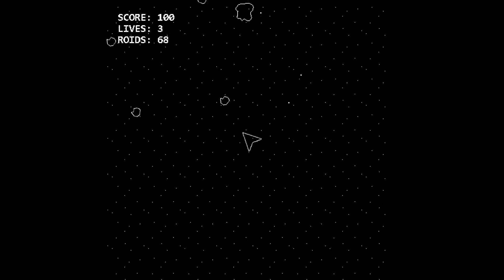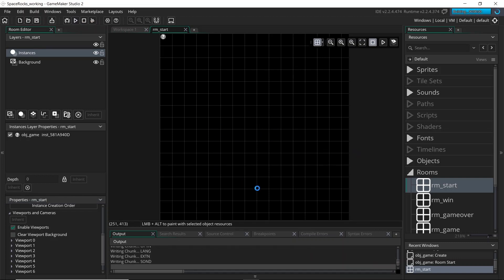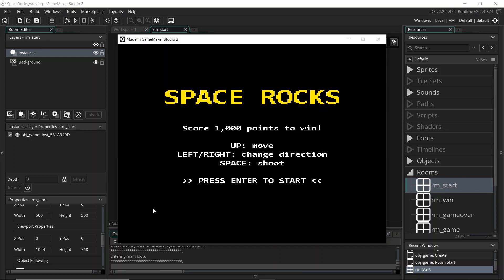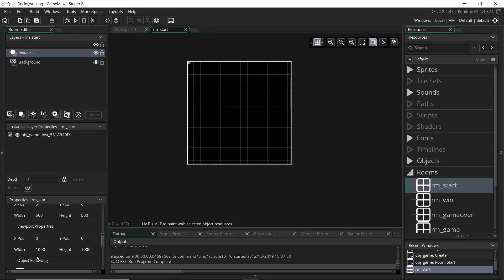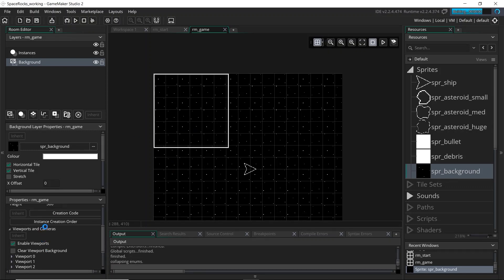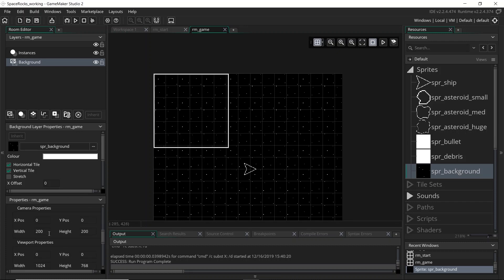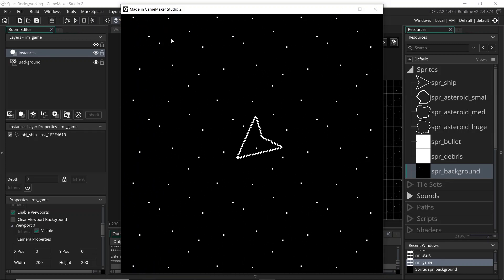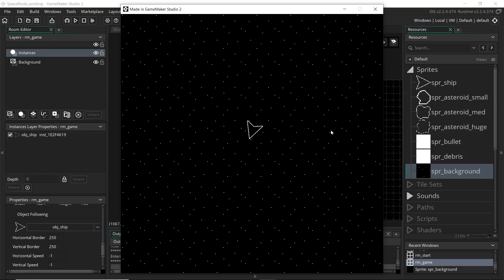Space Mods - DnD - Cameras (1/3) - GameMaker Studio 2